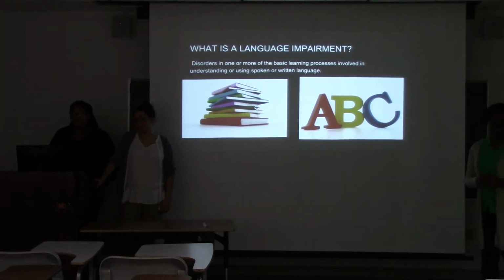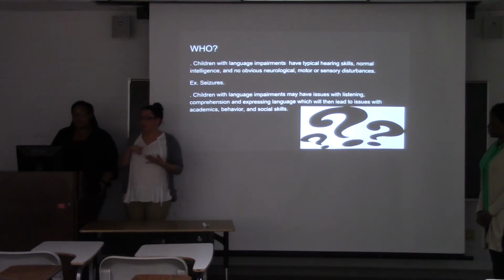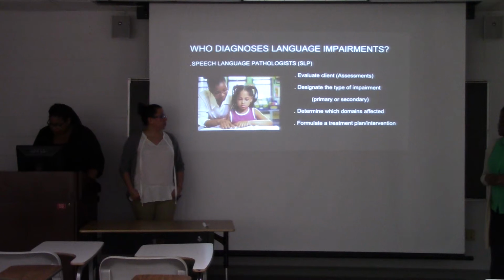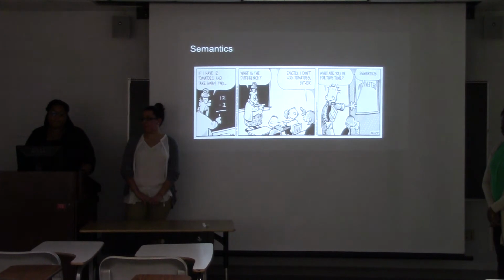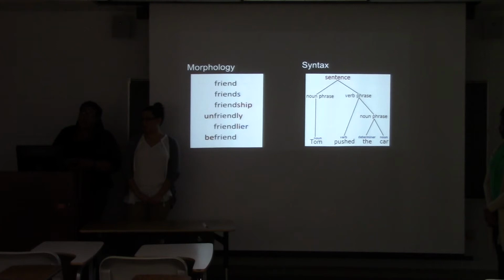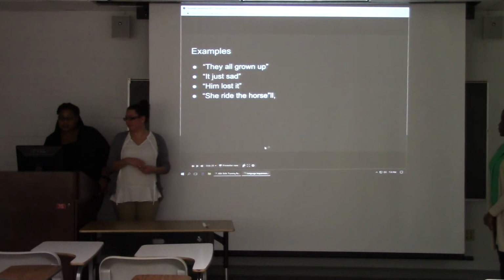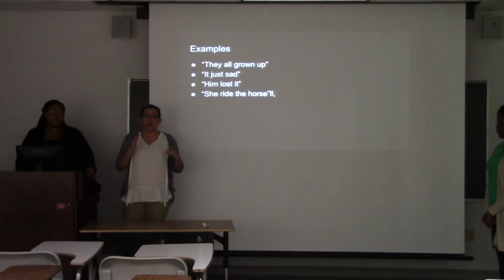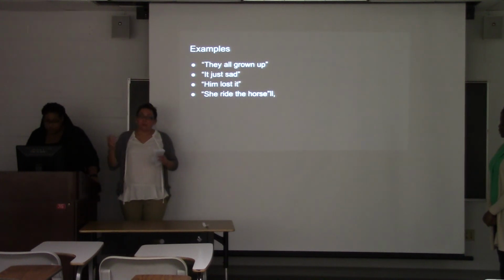Language Impairment presentation